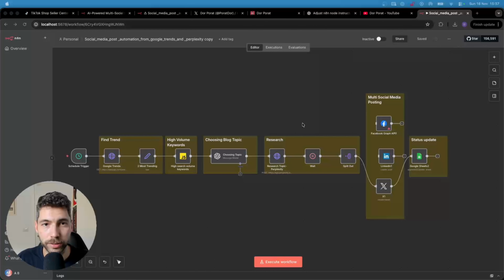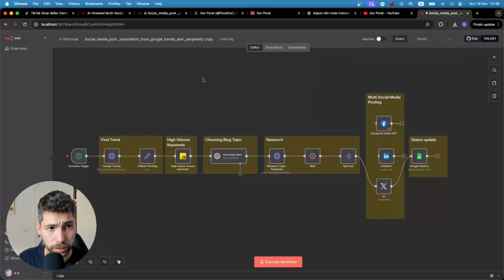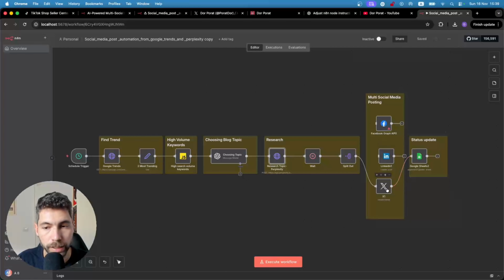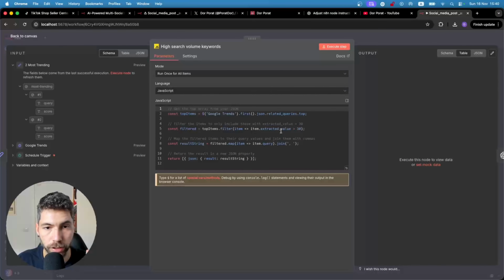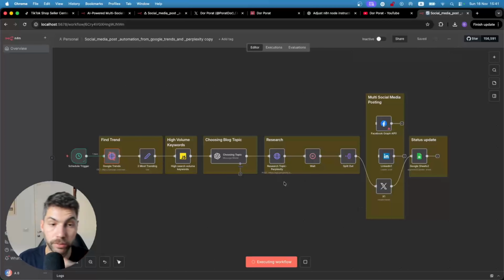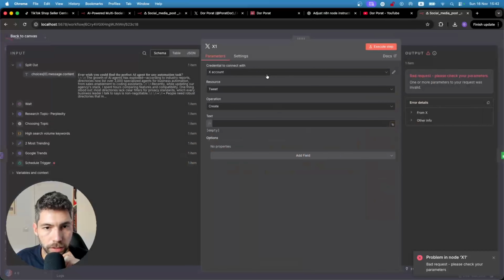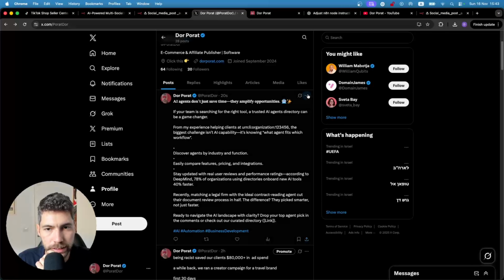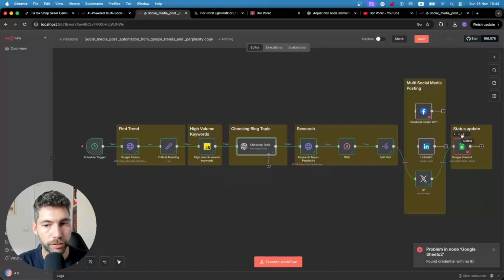AI CONTENT AUTOMATION | N8N | BIP | EP18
Turn n8n into your FREE AI CONTENT CREATOR. In this video I show you how I use n8n to plan, create and automate social media content so it runs on autopilot while I work on other stuff.

We go from idea to published post using open source tools and AI. No expensive SaaS, no paid schedulers. Just smart workflows that post for you 24/7.

In this video you will see:

How to turn n8n into a content engine for TikTok, YouTube, Instagram and X

How I grab content ideas from the web and drop them into a simple system

How I use AI to write hooks, captions and variations for each platform

How to generate assets and send everything into a posting queue

How to schedule and auto post so you never miss a day again

I also walk through the full workflow so you can clone the exact setup, tweak it for your niche and scale your content without burning out.